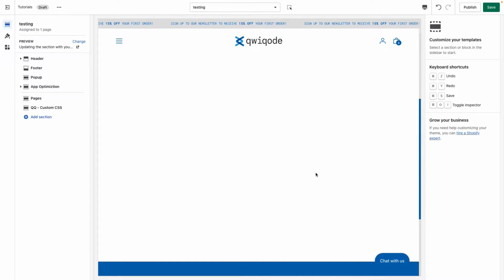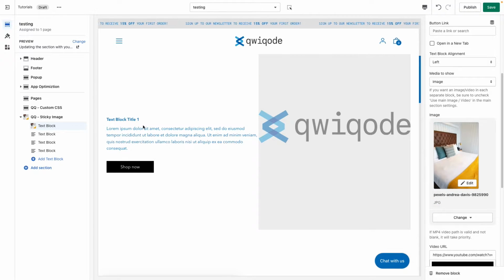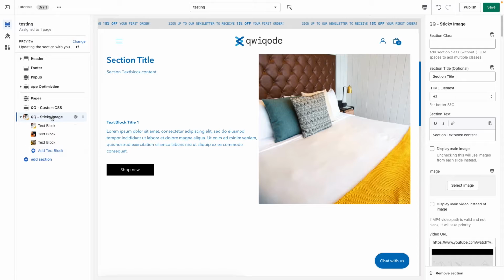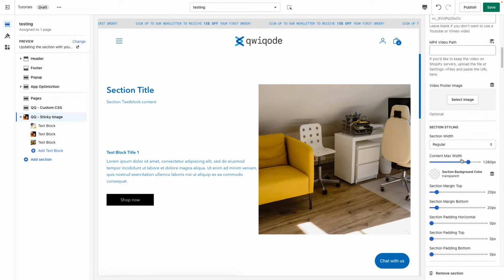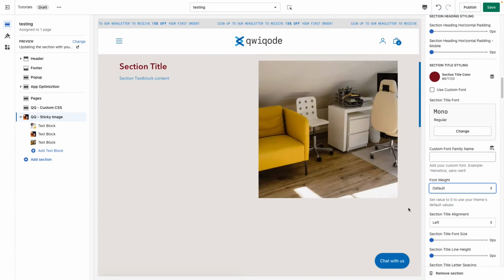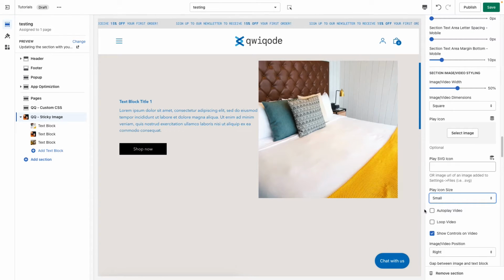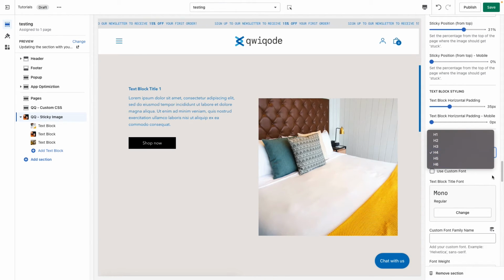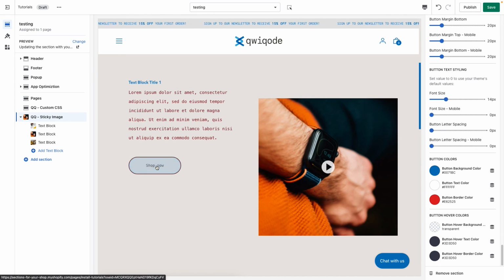Sticky Image / Video Shopify section by qwiqode (Tutorial)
Now you can easily have an image or video "stick" to the page while you continue scrolling, revealing blocks of text. This is great to highlight important features of a product or to explain a multi-step process.

Fully responsive and customizable including the ability to update:

Section Title
Section Text Block
Text Options
Custom Font
Font Weight
Line Height
Letter Spacing
Display a static image or video while scrolling
Choose to show an image or video for each text block, each appearing while scrolling
Image / Video Styling
Dimensions (square, portrait, landscape)
Custom Sizing
Video Options
Autoplay
Loop Video
Video Poster Image
Video Play Icon Size
Custom Play Icon